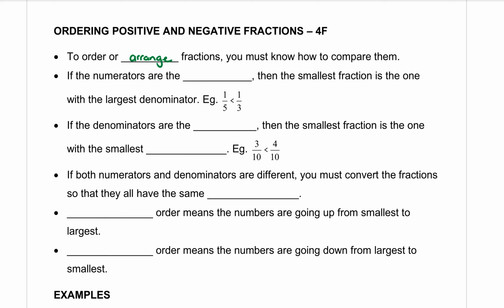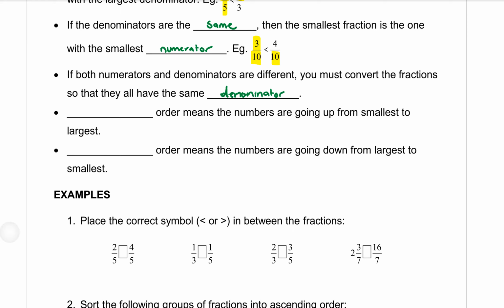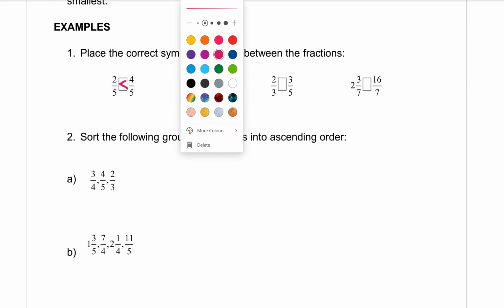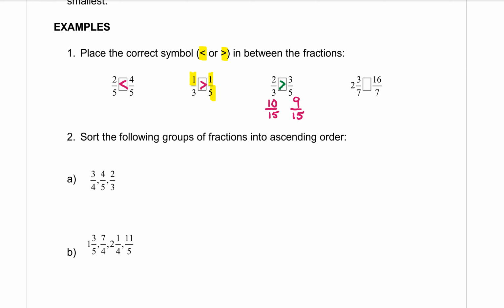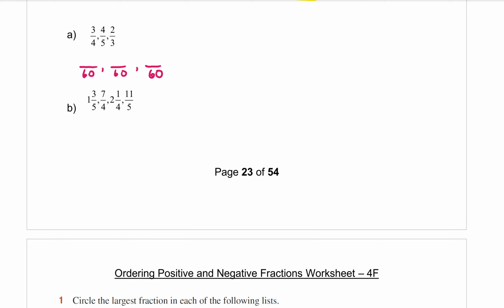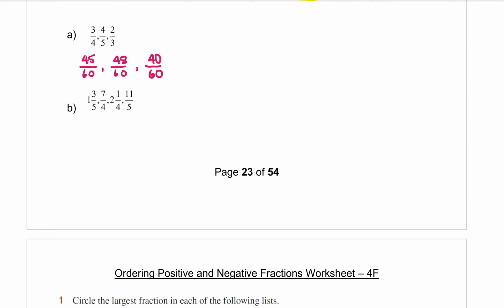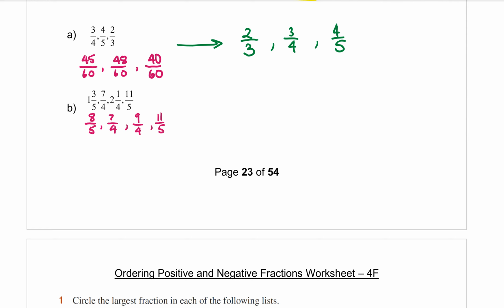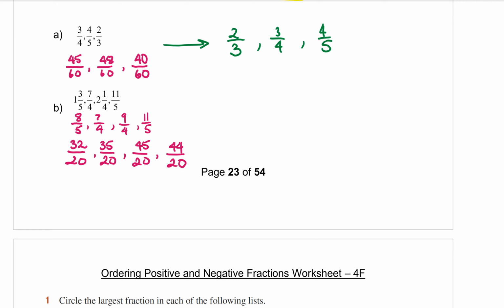Yr 7 Fractions, Decimals, Percentages 6 - Ordering Fractions